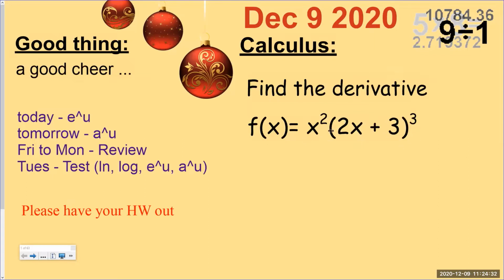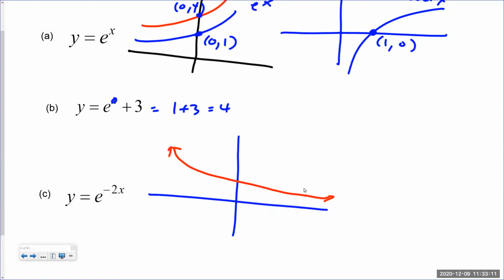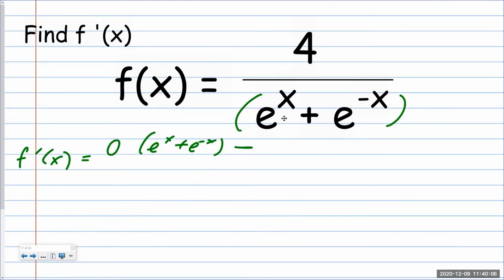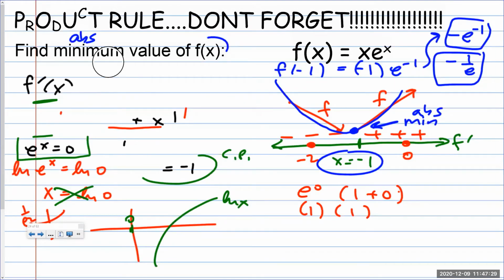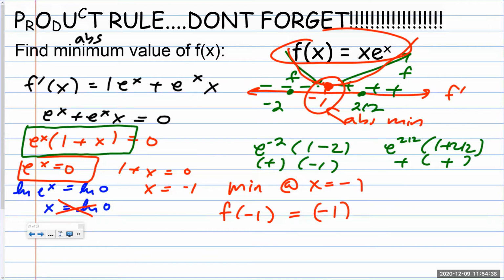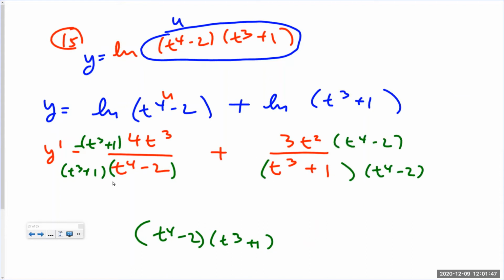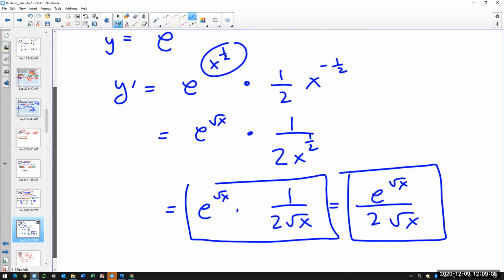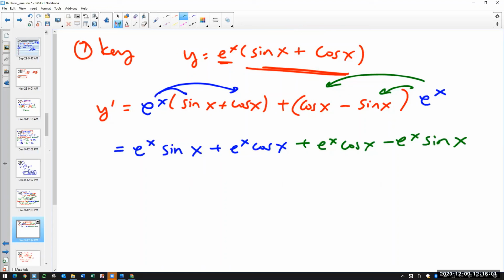AB 02 Derivative of eu 2020